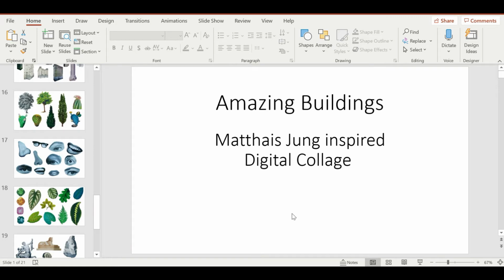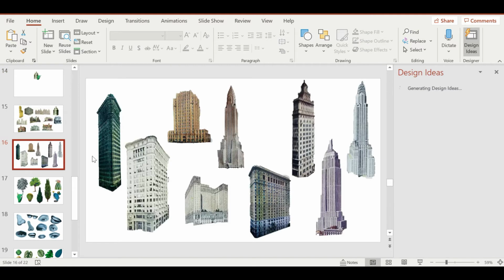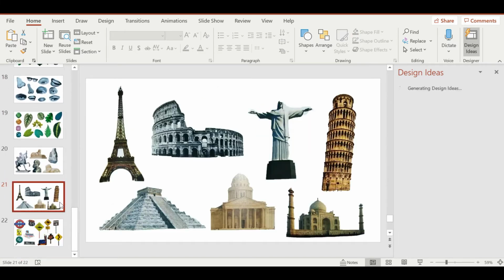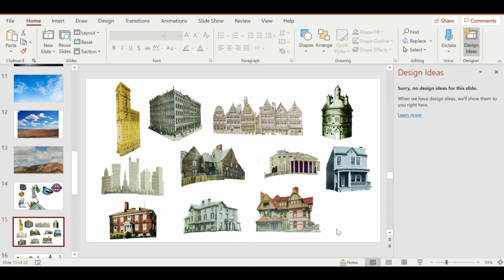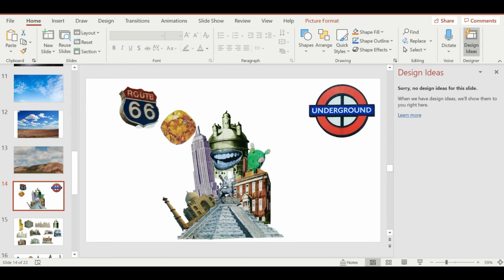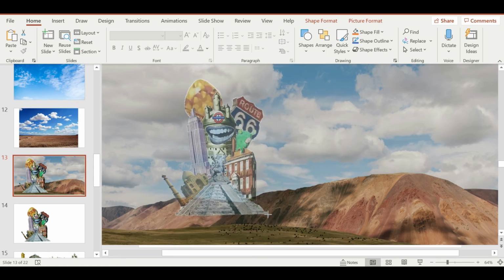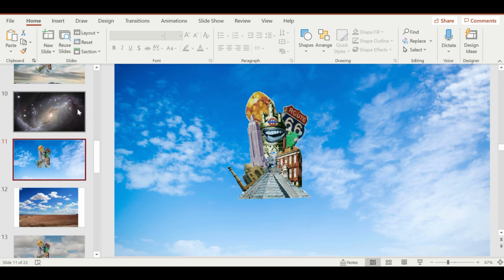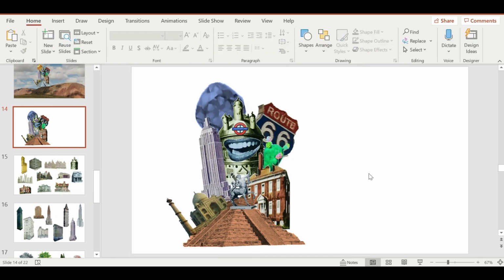Creating a digital collage inspired by Matthias Jung in ppt.